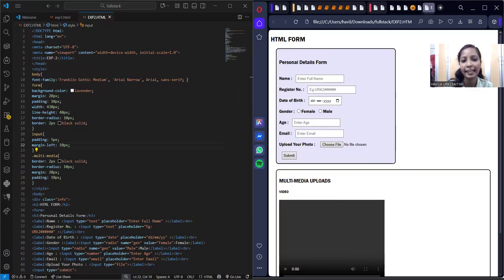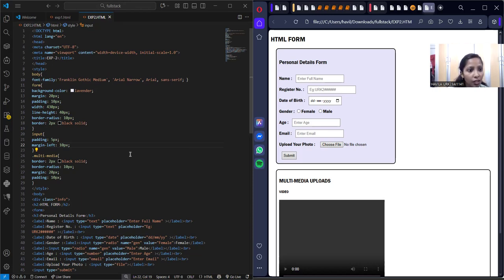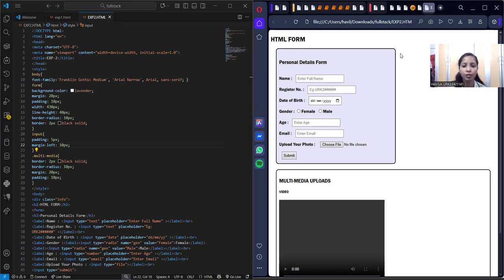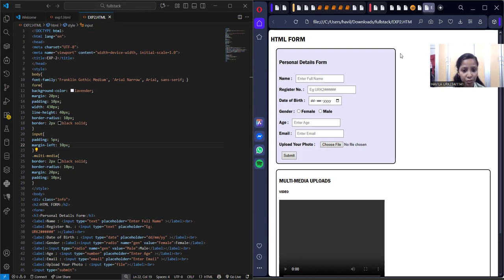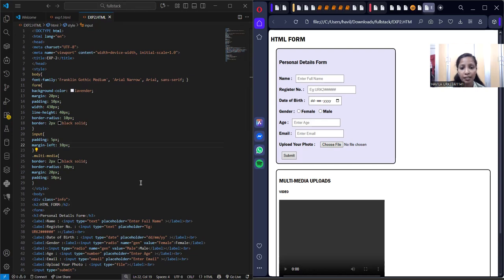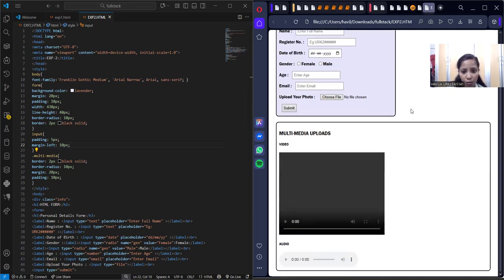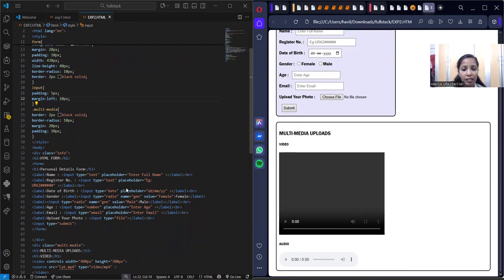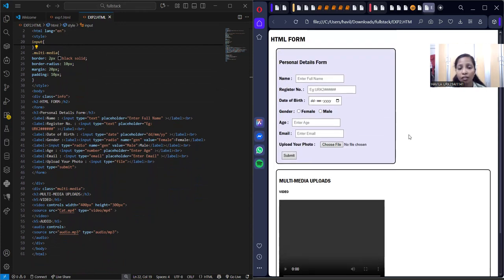URK23AI1141_23DC2041 exp 2(Working with HTML5 Form and Media Elements)